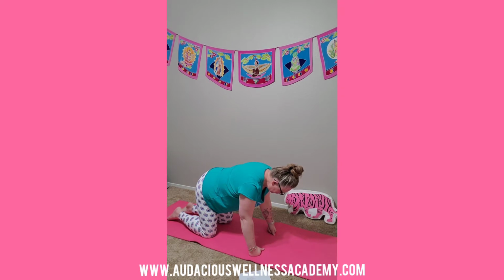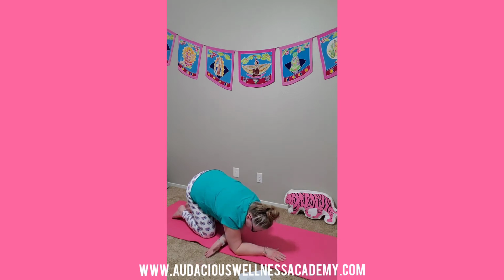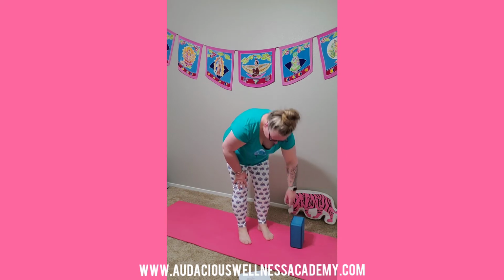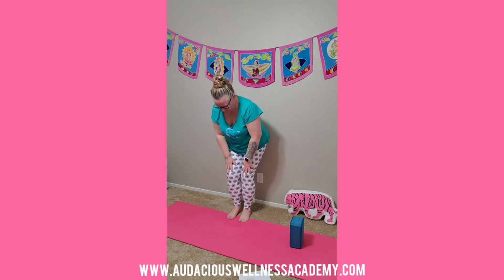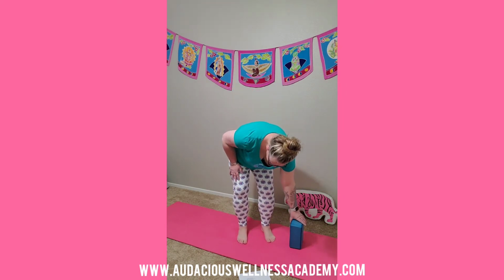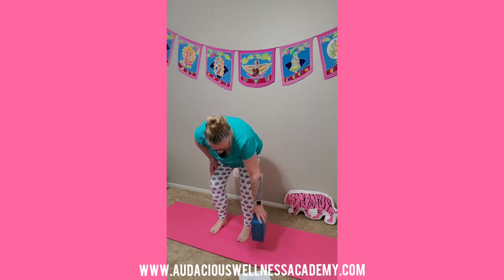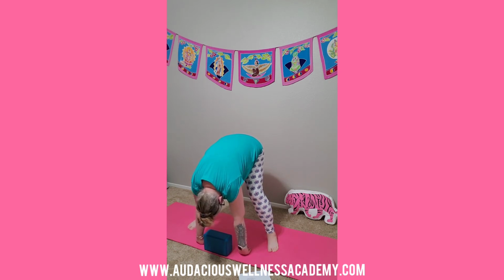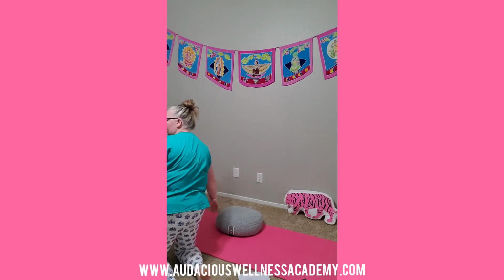Yoga Practice for Inner Stability and Peace of Mind | Ennagram 9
30 minute yoga practice for connecting to your inner stability and finding peace of mind.

It you're an enneagram 9, this is a wonderful practice to do on a regular basis.

Founded in 2021 by soul sisters, Gail Allen and Danielle Schwartz, AWA was created to bring yoga and wellness to those seeking alternative methods of healing to lead a holistic life.

​Gail and Danielle are both 500-RYT yoga professionals trained in Hatha and Kundalini Yoga.  They specialize in Chakra Healing, Curvy Yoga, 8 Limbs of Recovery (yoga for recovering addicts), Reiki, Aromatherapy, and other modalities of healing.